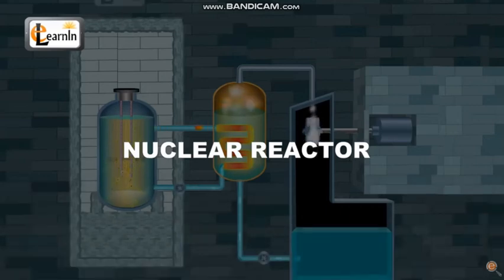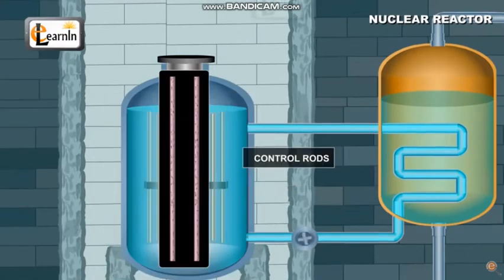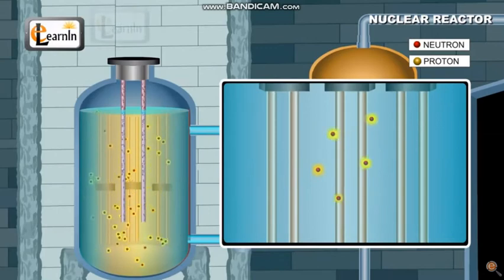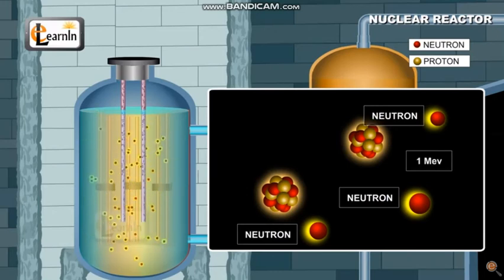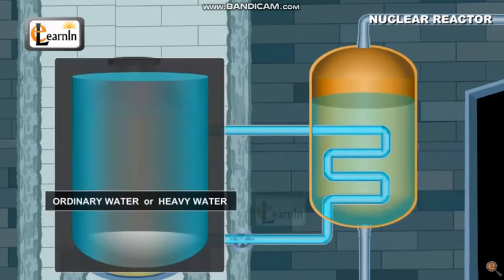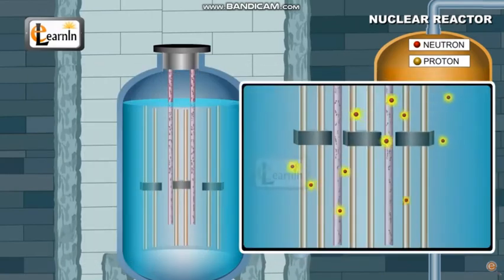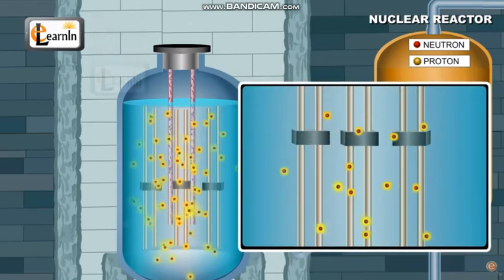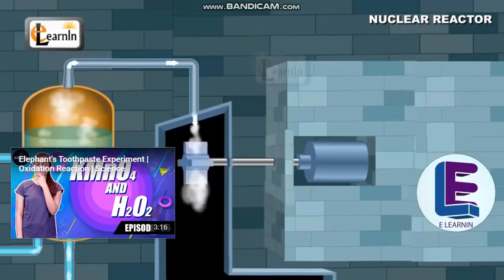5-ỨNG DỤNG ĐIỆN HẠT NHÂN- CHƯƠNG 7